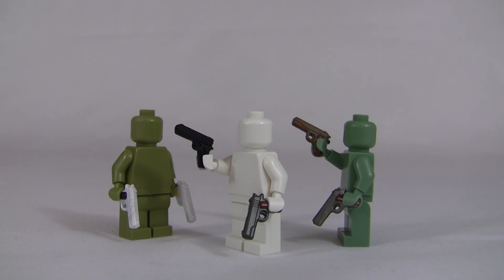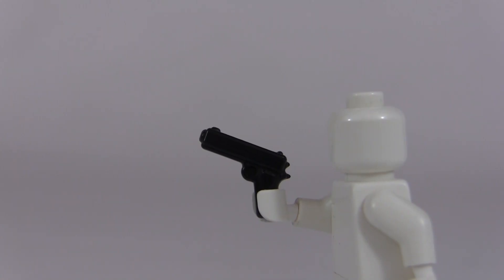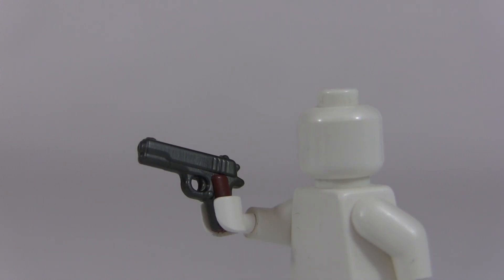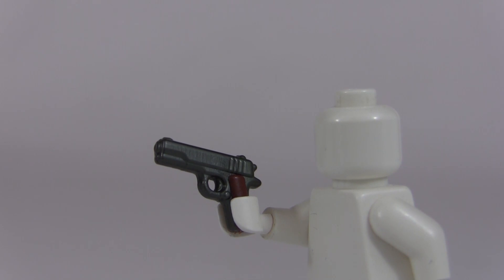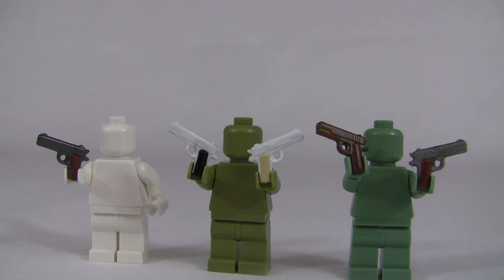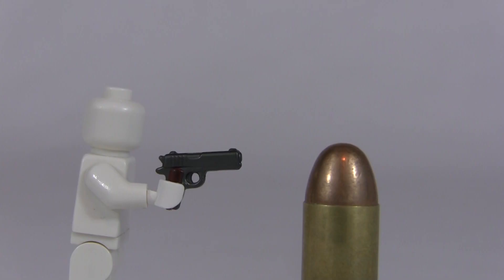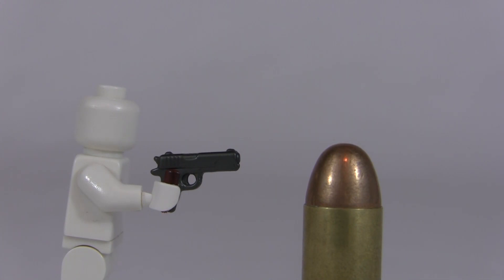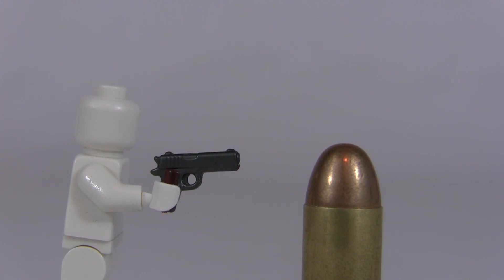BrickArms: Reloaded M1911 Review (Live Shooting!)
Merry Christmas and a Happy New Year! If you enjoyed a rating is much appreciated!

98024

search_query=x39&x=0&y=0

Nobody cares.

ClonetrooperX39 - X39BrickCustoms